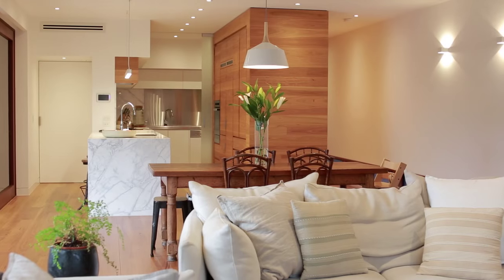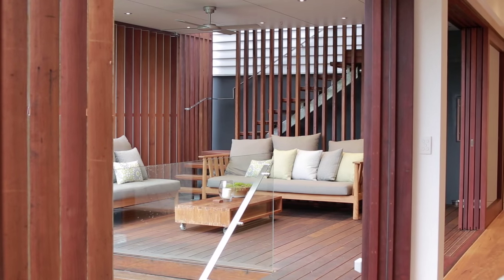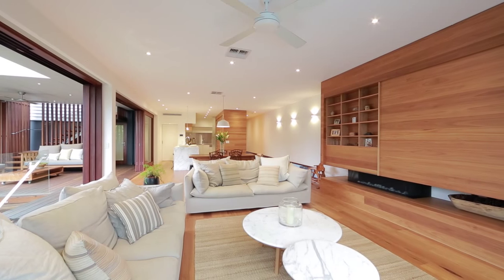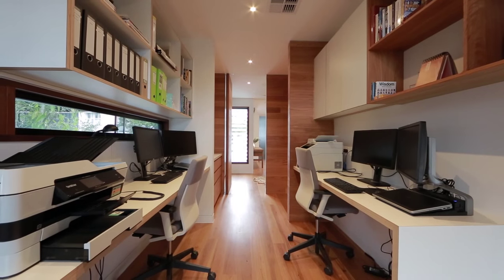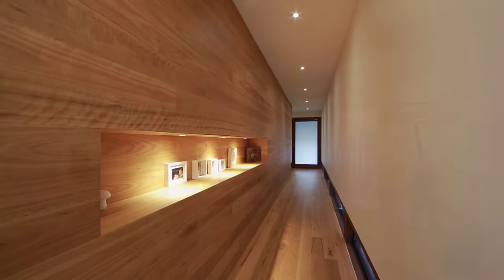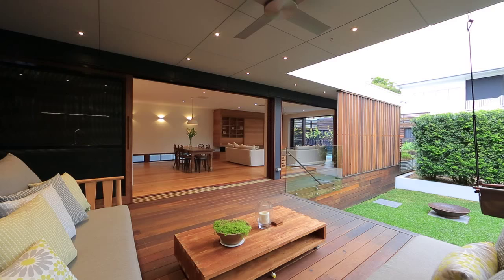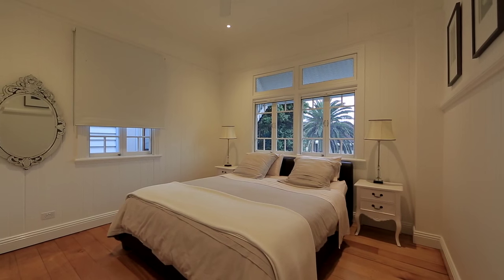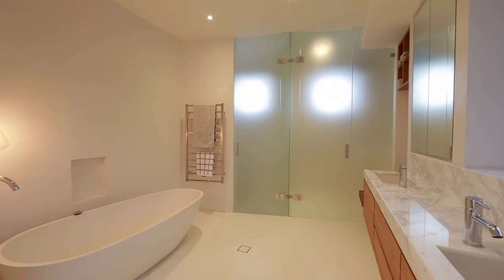24 Chambers Street, New Farm :: Place Estate Agents | Brisbane Real Estate For Sale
Bearing all the classic hallmarks of its 1920’s pedigree, this timeless family home showcases a different interpretation of nouveau Queenslander design.

As televised recently on Better Homes and Gardens this multi award-winning conception of visionaries Vibe Design Group and local Brisbane VL Constructions builder Eric Vielle, its unrivalled re-design incorporating natural recycled materials and non-toxic elements, sets a new standard in urban liveability and high end masterwork.

Rarely found in New Farm this property is located in a quiet cul-de-sac, when in the property is hard to believe you are in the hustle and bustle of New Farm.

Presenting a freshened frontage and new bracketing roof structure which rises on the eastern ridge of the home, this open-ended square-roof profile demonstrates a sublime balance of sleek minimalism and contemporary finesse.

Inside, the detailed craftsmanship incorporates state-of-the-art appointments, Blackbutt solid timber flooring, Calcutta Marble, solid timber feature walls and joinery and strategically placed bespoke windows which draw air up through the stairwell and pulls in evening illumination from unexpected areas.

Spanning 443m2, the four intimate levels include two separate living areas which open seamlessly to embrace the lush green surrounds and spectacular outdoor alfresco entertainer’s deck complete with fully tiled, frameless glass swimming pool.

Set with inbuilt seating and external stair access, this cutting-edge alfresco space is destined to inspire intimate gatherings with friends and family.

An inspired culinary haven, the modern kitchen is exquisitely framed by fully integrated Blackbutt timber cabinetry and a Blum drawer system while it also boasts a suite of premium inclusions; two fully Integrated Liebherr fridges, a fully integrated Liebherr bar fridge, Miele oven, plate warmer, hotplate, dishwasher, two Sirius under mount range hoods fitted in both the kitchen and scullery and Hans Grohe and Hansa tapware throughout.

Complete with four built-in bedrooms including a lavishly sized master with walk-in robe and ensuite, the home features two beautifully crafted Venetian/Marrakesh solid lime wash bathrooms inclusive of Villeroy and Boch toilet suites, Roger Seller basins and Apaiser Stone bath to ensuite.

An additional study provides a versatile space with bespoke desk/storage joinery for buyers to work or study from home.

A testament to quality, the home’s premium fixtures and finishes; a Jetmaster fire place, well-equipped laundry and laundry shoot complete with built in ironing board, ducted and zoned heating/cooling system, outdoor undercover garden storage room for pool filter and pump, video intercom, ducted Vac provision, an alarm system, water filtration system and outdoor shower combine with a remote controlled double car garage with sliding storage and utility/service room to cater for modern family living.

An inspired vision to create a high end eco design whilst retaining a focus on family friendly functionality, the home’s low toxin design elements feature;

- Low toxin E zero paints used Inside and out
- Low toxin glues/sealants and silicon’s used throughout
- Viridian tinted glass used throughout for repelling heat from the sun
- All timber finished are oiled – No poly products used
- Concrete floors are polished only – No topical sealers used
- All cabinet carcasses are super E zero board throughout
- Face cabinetry is either solid Blackbutt timber or Super E zero Radiata select grade pine
- All outdoor hardwood timber structures and decks are recycled timbers – All are oiled
- Bathrooms are solid set Venetian and Marrakesh finish for ease to clean – Mould free
- Shielding paint used on the outside undercoat for protection from phone tower emissions / Delete this line
- Water is filtered from the mains supply for quality drinking and showering – Chlorine free
- Pool – Copper filtration system ‘Bioniser’ No Chlorine used
- Cat 6 cabling throughout so Wi Fi is not required if that is your preference
- Organic soil brought in through the gardens
- Organic vegetable garden – chemical free
- LED lighting predominately used throughout
- Isolation power switches used locally to each room to reduce EMR and EMF’s
- Ceiling fans positioned in most rooms to reduce the need for A/C
- Mixture of stacker doors, louvre widows and Shuggs used for essential airflow
- Walls, floor and ceiling all insulated at the time of construction